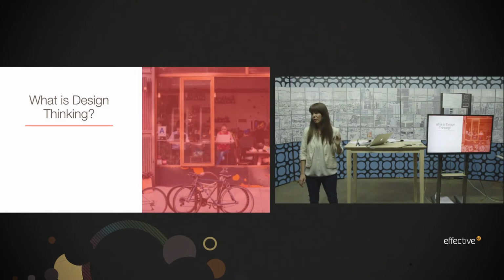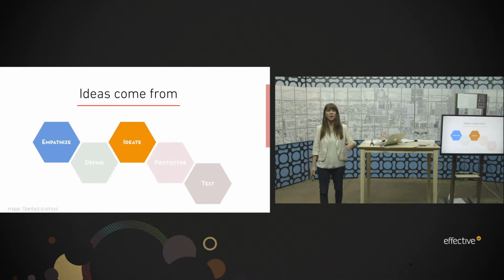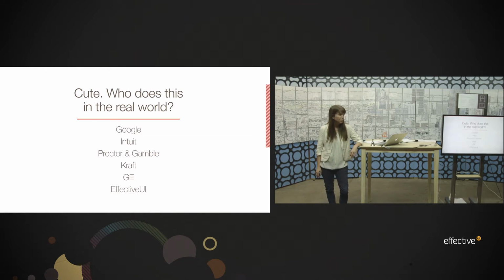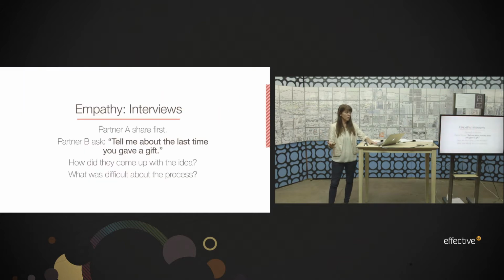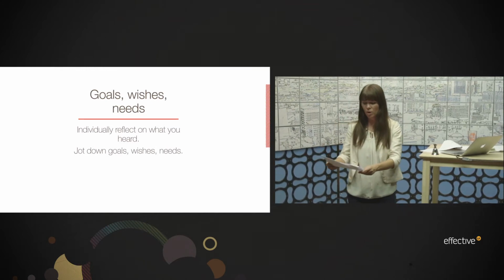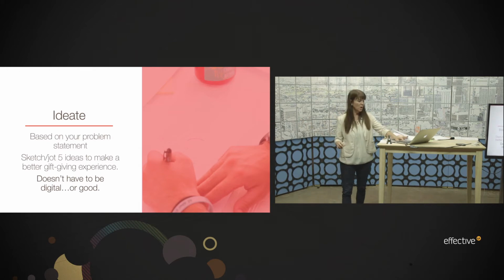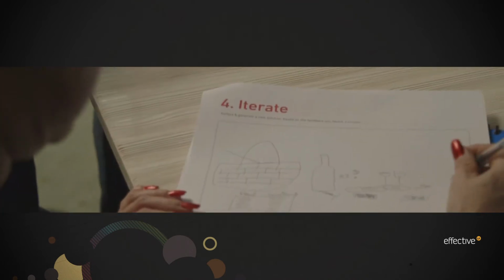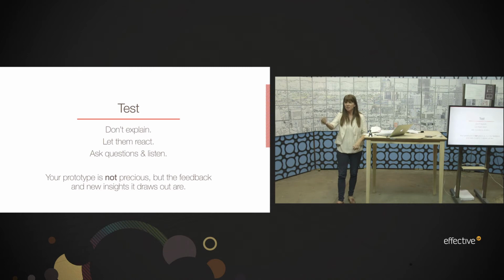Design Thinking for Innovation - Denver Startup Week 2015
Beth Koloski hosted this Denver Startup Week workshop to guide attendees through the Design Thinking process, which was pioneered by the Stanford d school.